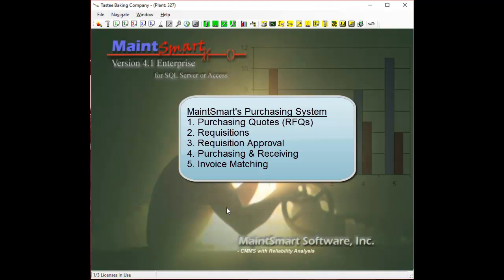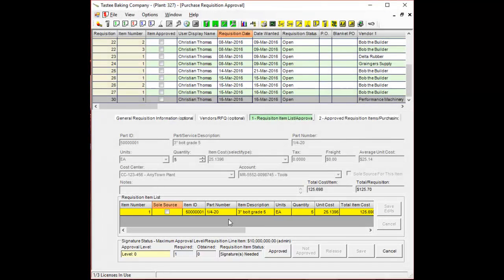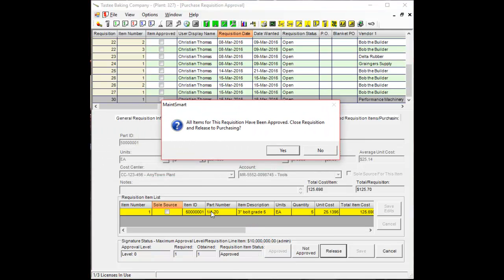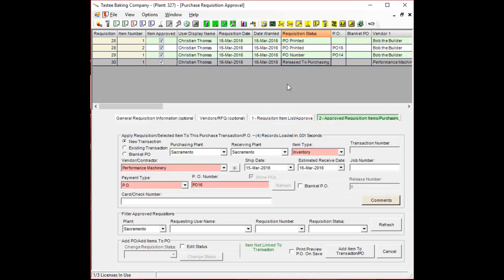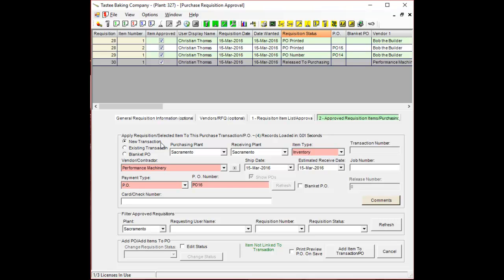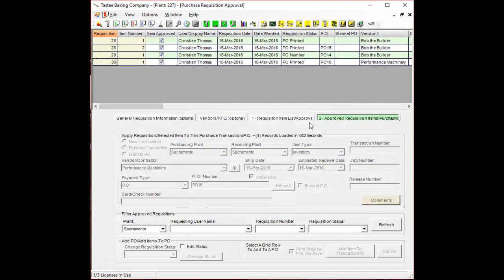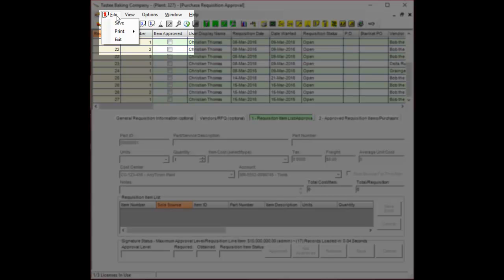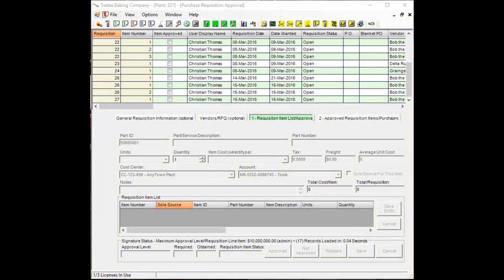Purchase Requisition Approval with CMMS Software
Purchase requisition approval with CMMS software is used when a purchasing system implements a purchase requisition requirement. Conversely some organizations bypass the purchase requisition and move straight to a purchase order. Some CMMS software programs use purchase requisition approval software for managing a complete purchasing system. Request for quote, purchase requisition, purchase approval, purchase order and invoice matching.